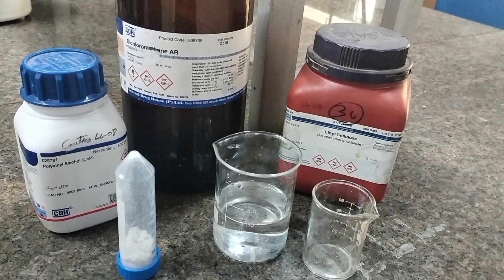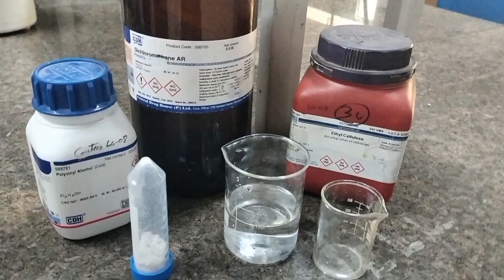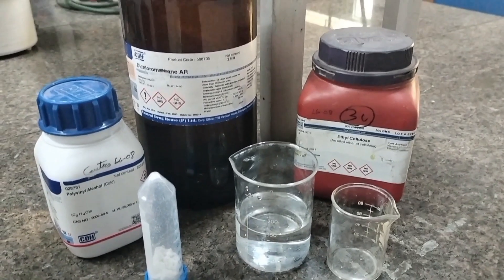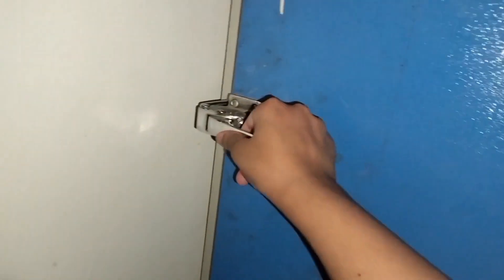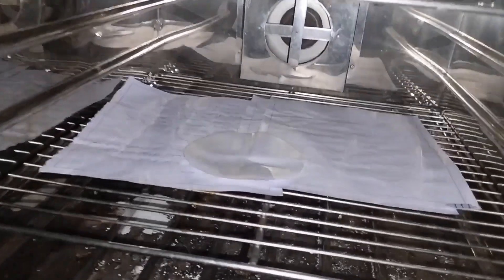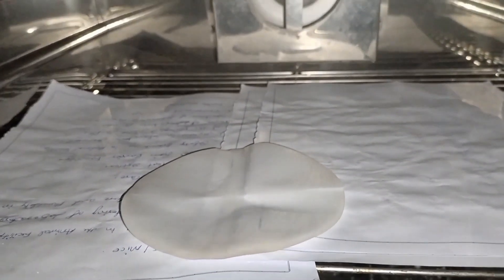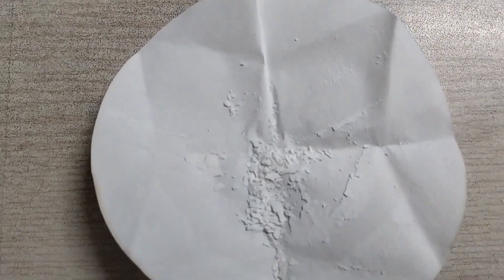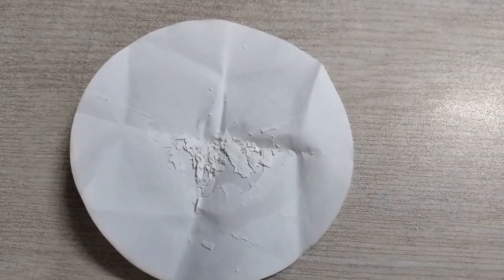How to Prepare Microsponges in the Lab ???